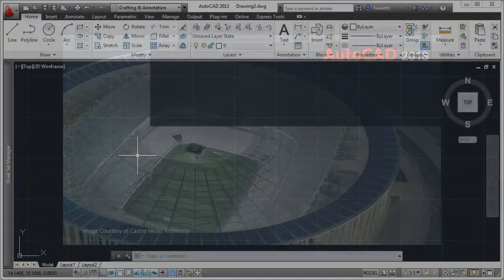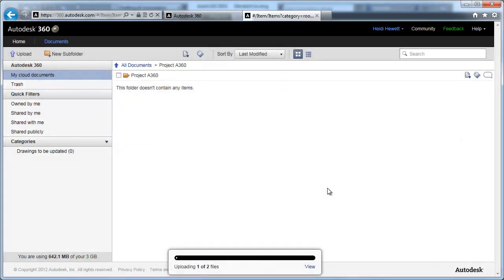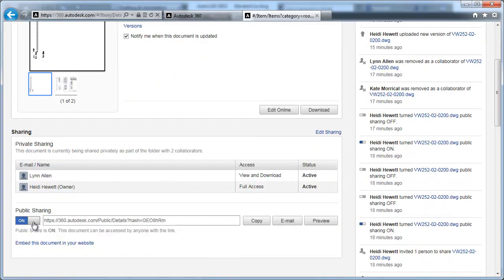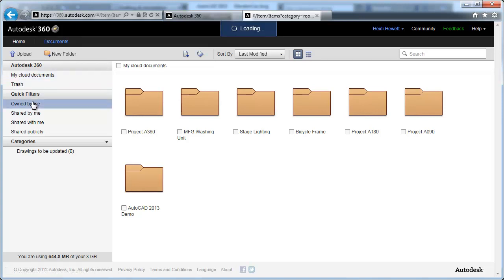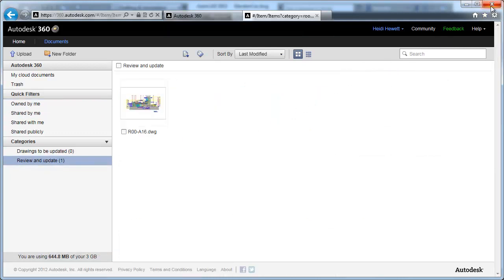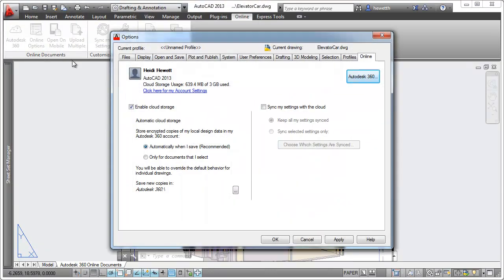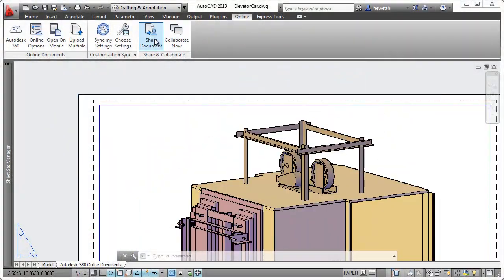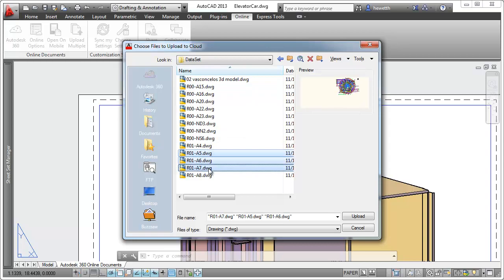AutoCAD 2013: Autodesk 360 Documents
In Autodesk 360, you can create and manage folders to organize your online documents. Upload files to your Autodesk 360 account for easy access from anywhere at any time.